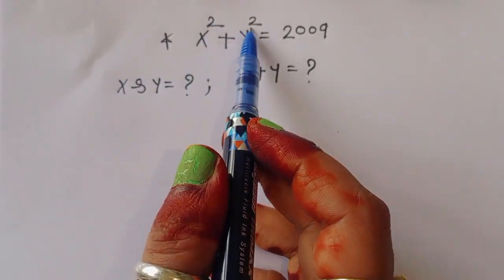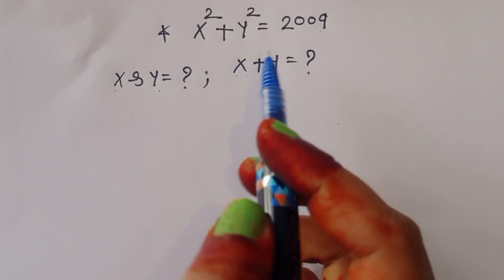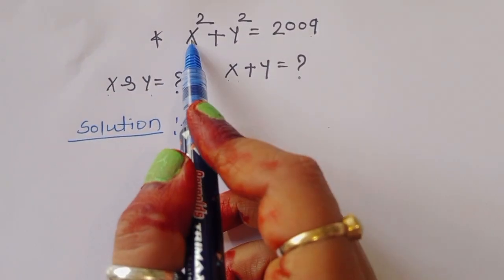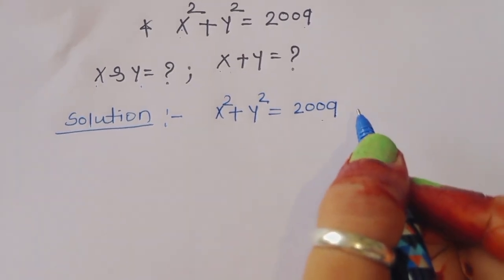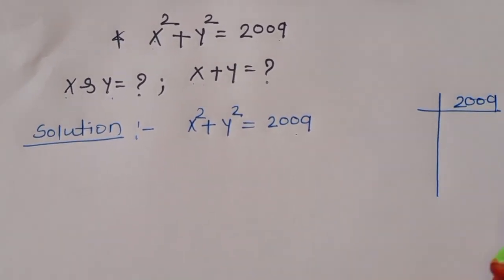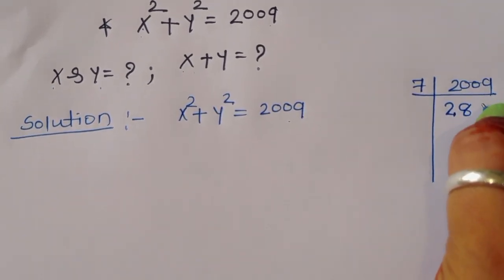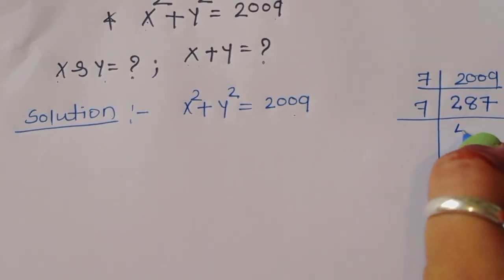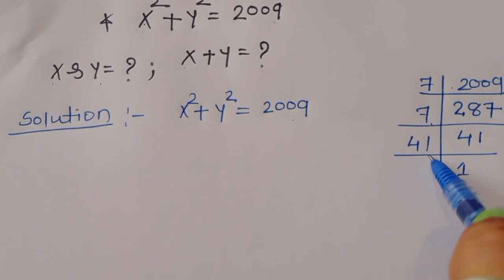British Math olympiad 😯 | X² + Y² =2009, Find X+Y=??